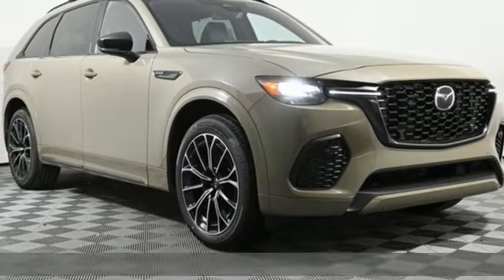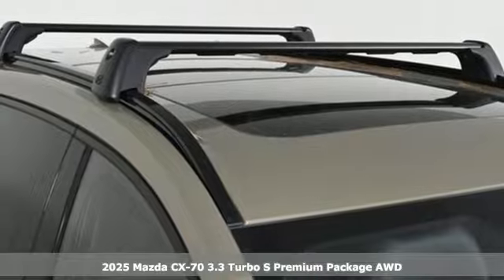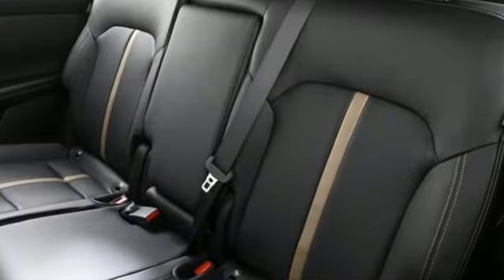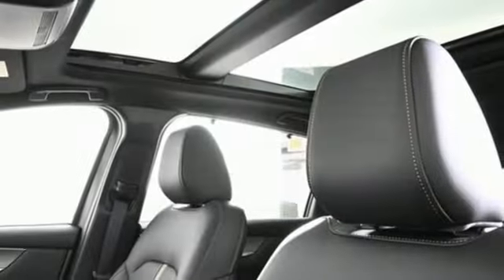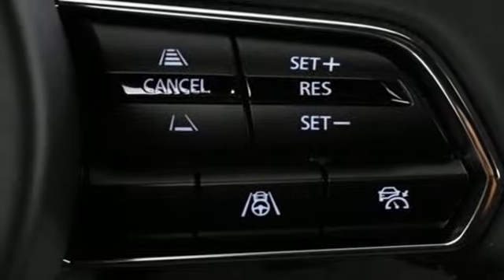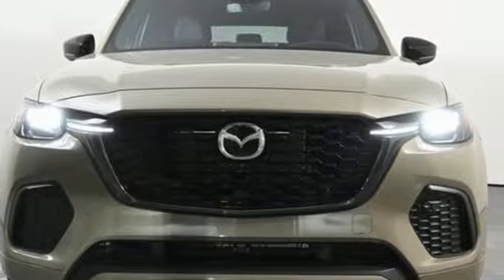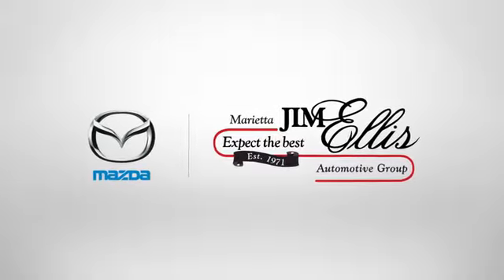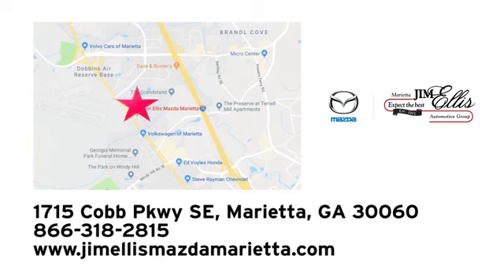New 2025 Mazda CX-70 Marietta Atlanta, GA Z67884 - SOLD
Year: 2025
Make: Mazda
Model: CX-70
Trim: 3.3 Turbo S Premium
Engine: I6 Turbo
Transmission: 8-Speed Automatic
Color: Beige
Interior: Black
Stock #: Z67884
VIN: JM3KJDHC8S1111699

Address:
1141 Cobb Parkway Southeast